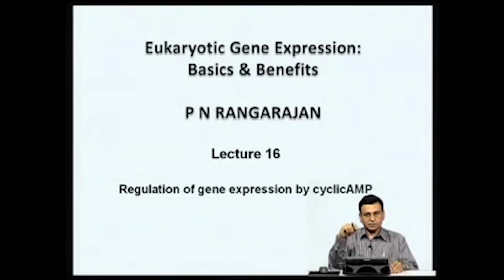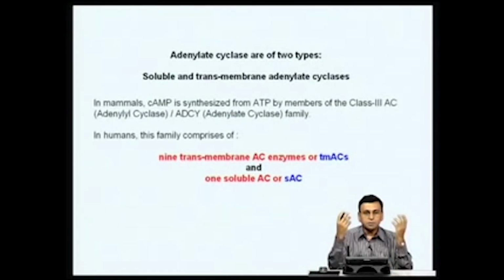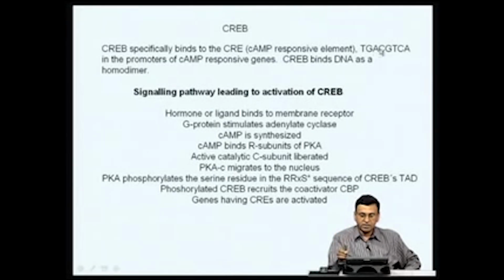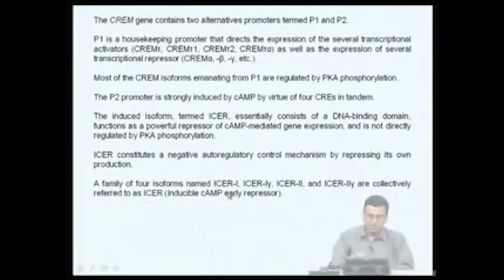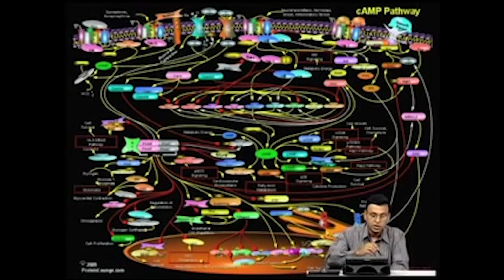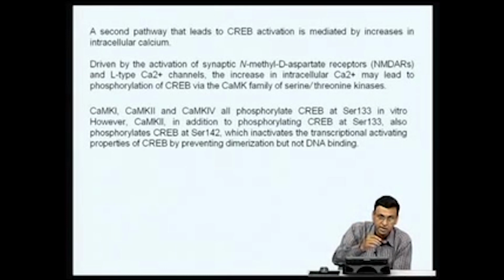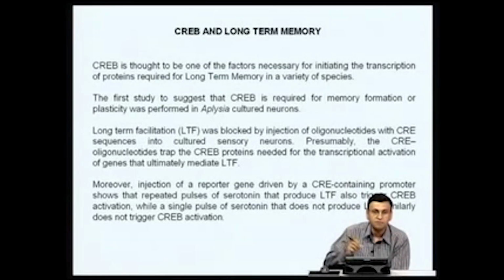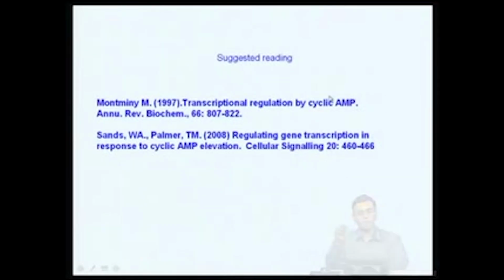Regulation of gene expression by cyclicAMP